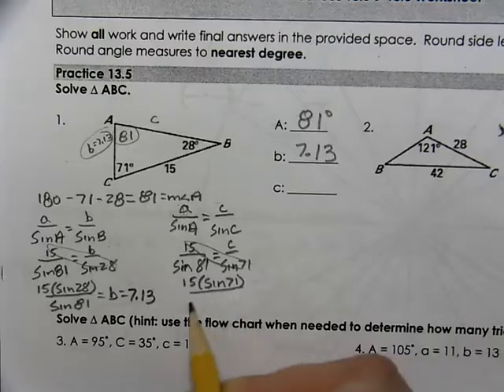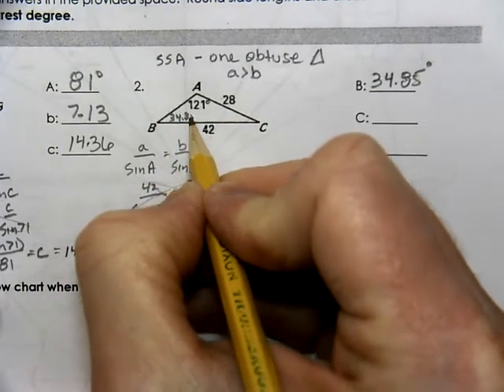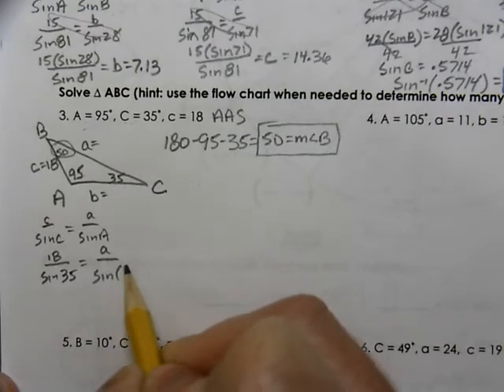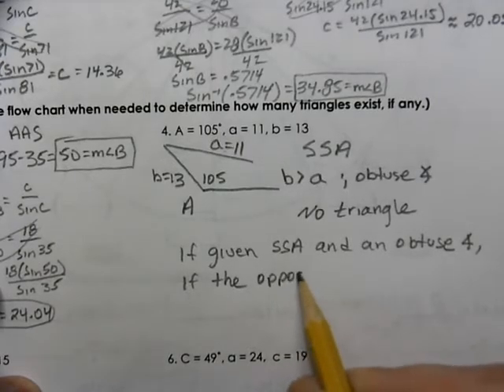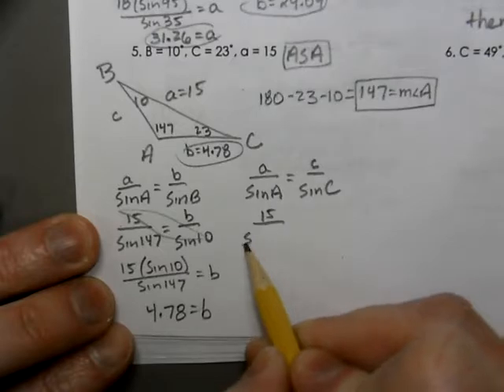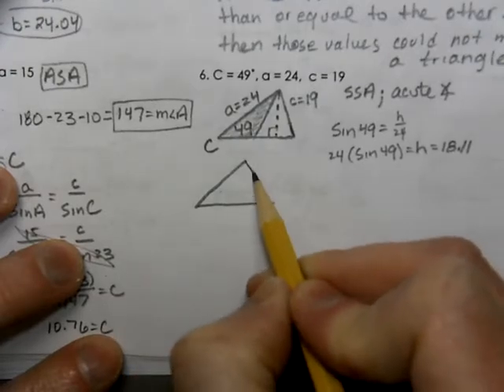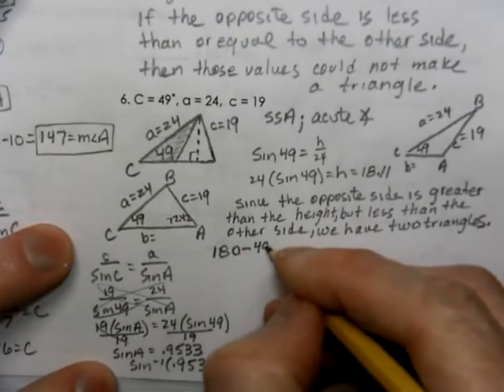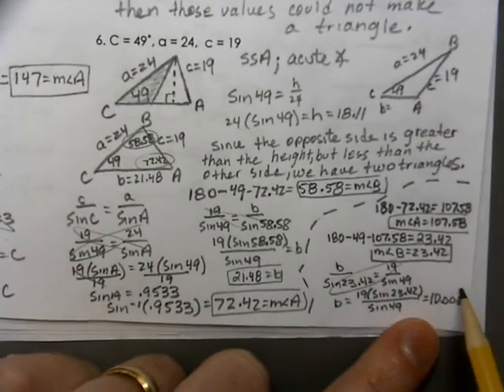Ch13 5 13 6 Review 1 6